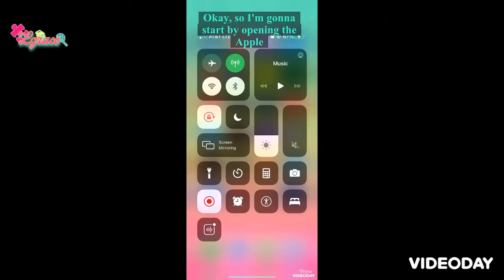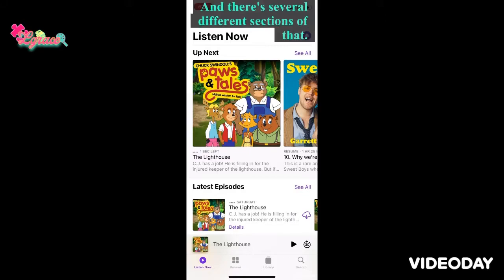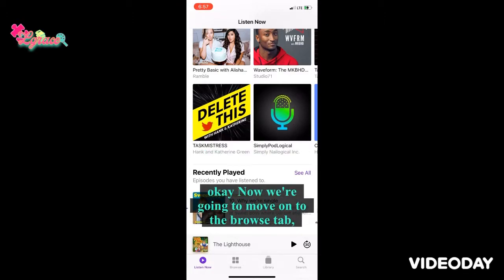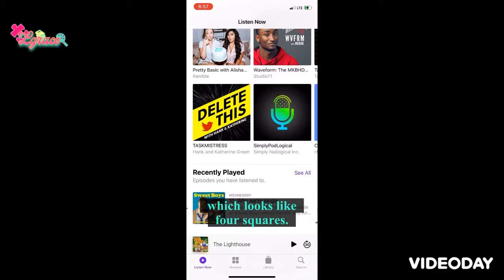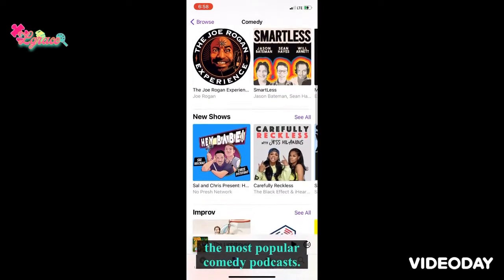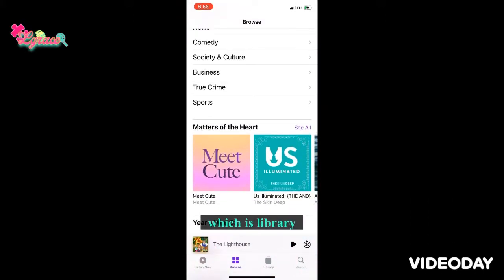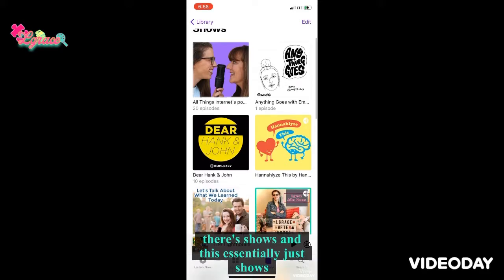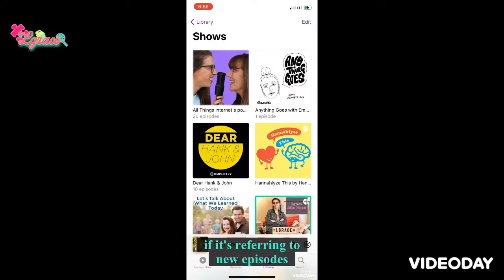teaching technology: What’s what in Apple Podcasts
a video overview of the Apple Podcasts app for the technology challenged folks which covers the basic functions of all 4 sections of the app (library,browse,search, and listen now), how to subscribe to a podcast, how to reach an episode webpage, how to view a list of all existing episodes of a podcast, and more.